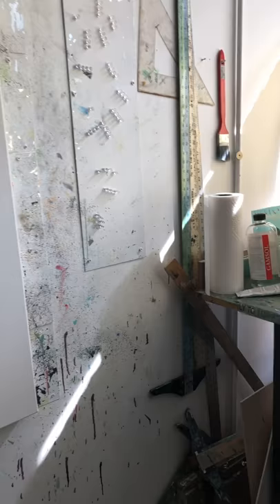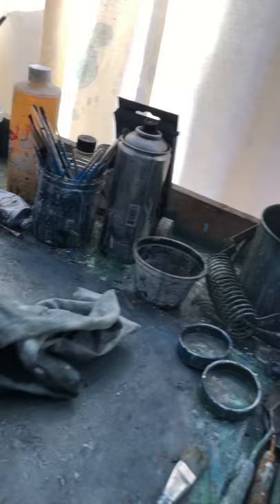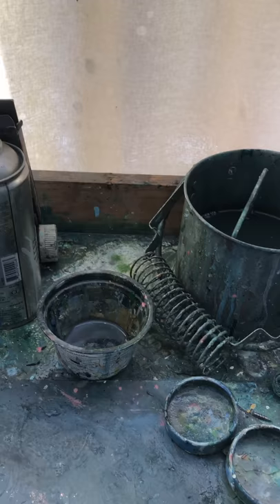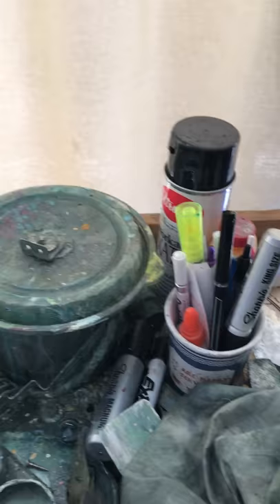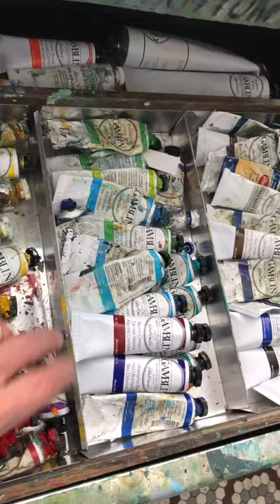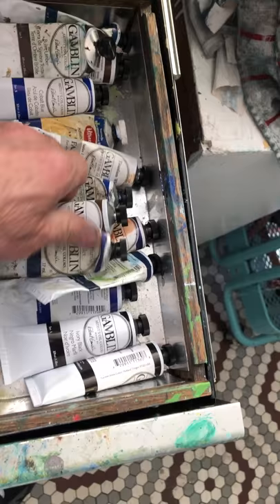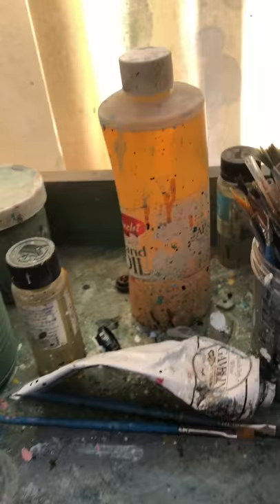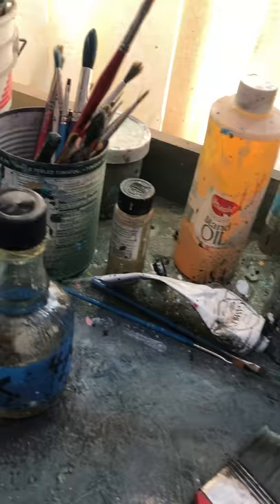Let's Paint 2 Ken Rush